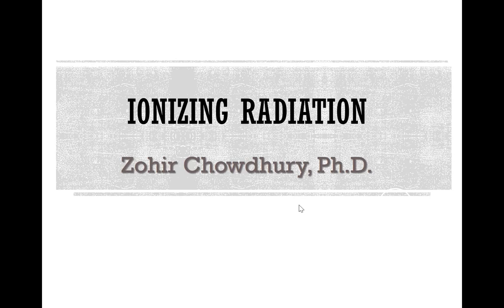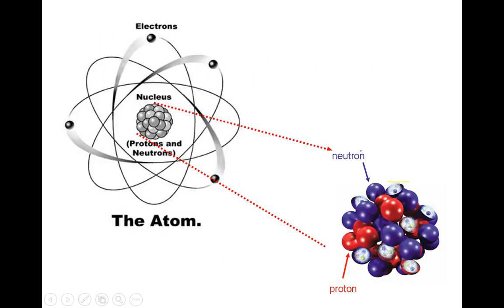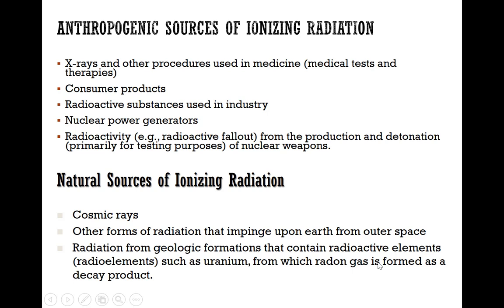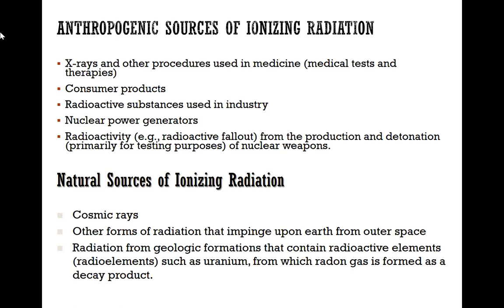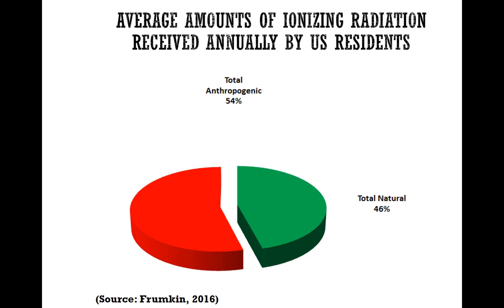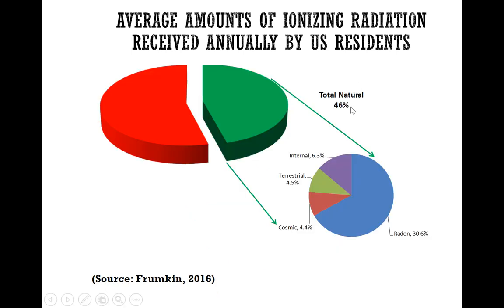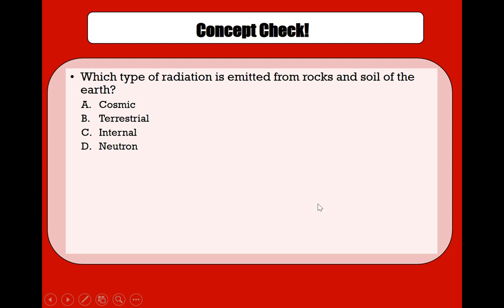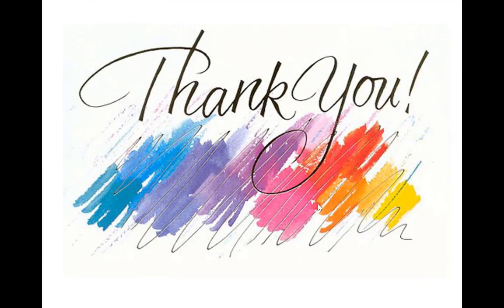M4.2: Ionizing Radiation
This video provides with a basic introduction to ionizing radiation by going over the definition, examples, and sources of ionizing radiation. The relative contribution of anthropogenic and natural sources of ionizing radiation is also discussed.